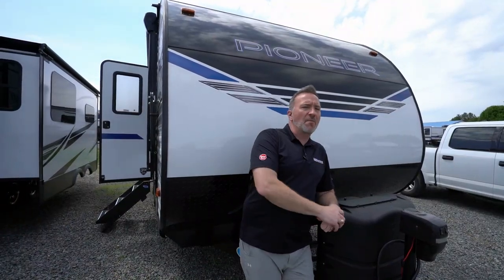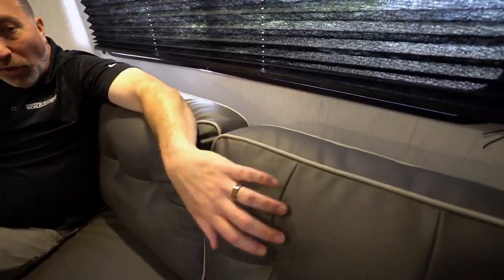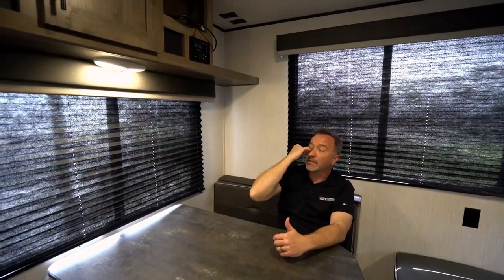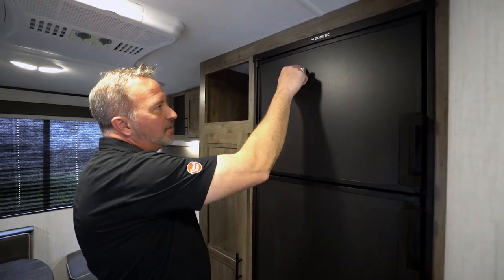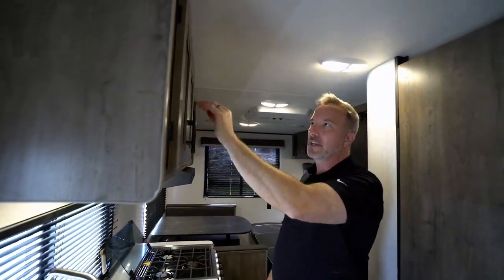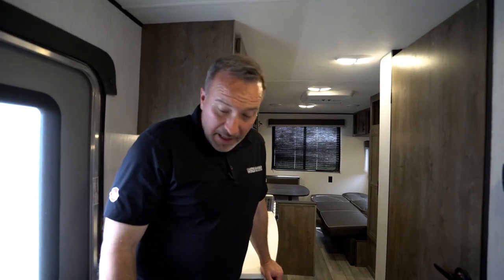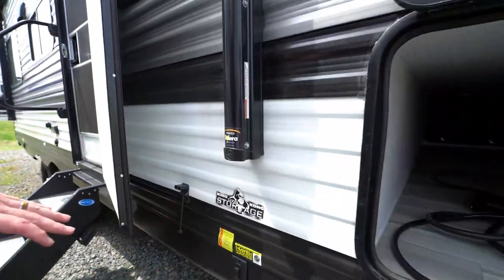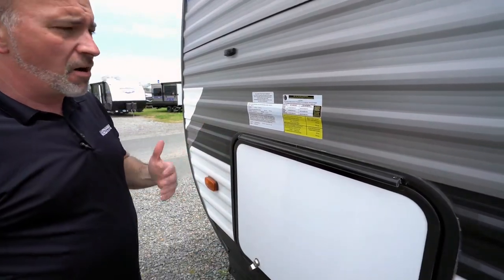2021 Heartland Pioneer RD210 | Travel Trailer - RV Review: Camping World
The 2021 Heartland Pioneer RD210 is an excellent non-slide rear living model. With cross conversational seating and good room division, this travel trailer has all the seating and entertainment space you'll need! If you're looking to enjoy the outdoors in a safe and exciting way, then you'll be happy to know that you'll find no shortage of entertainment here, in the safest way to see the United States. Hit the open road and plan your next RV vacation today!